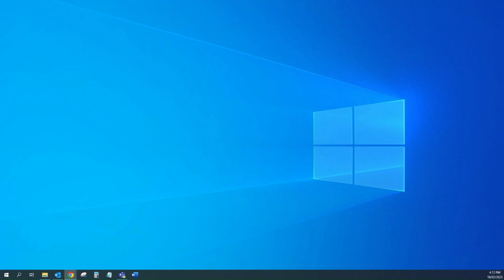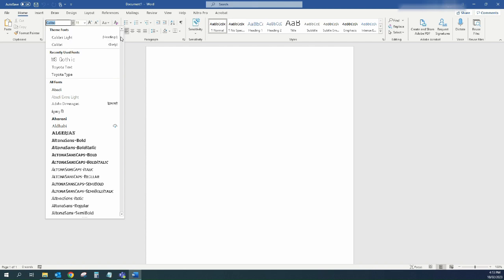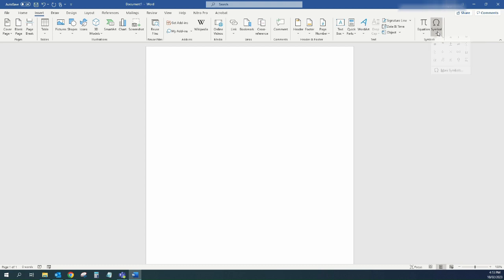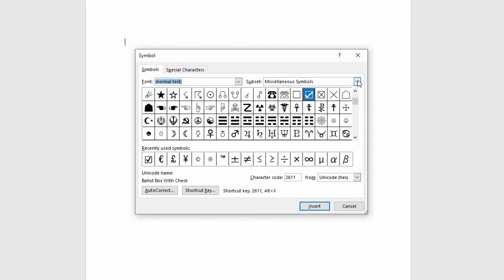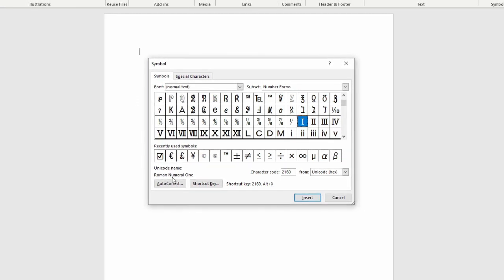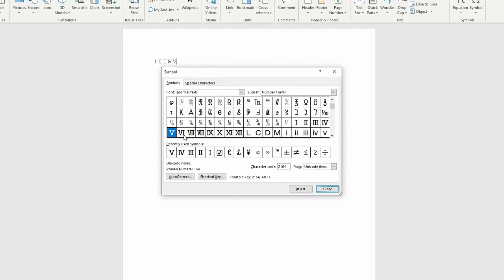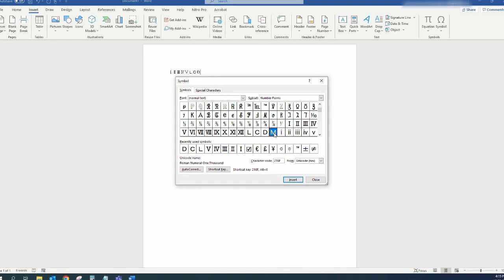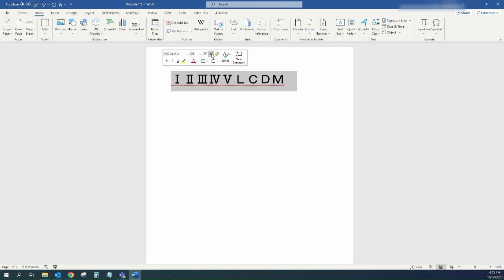How to insert Roman Numbers in MS Word Document | Roman Numerals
How to insert Roman Numerals in Microsoft Word document